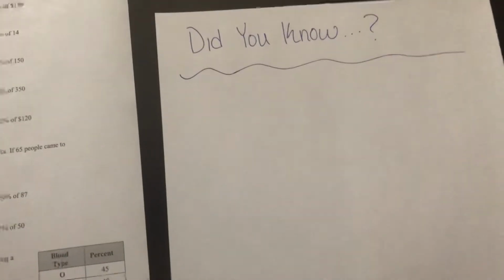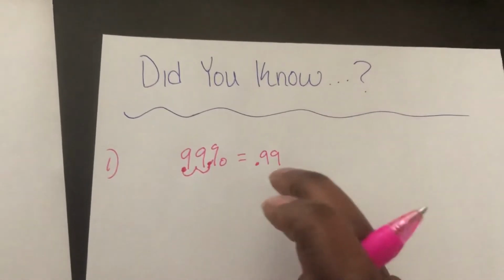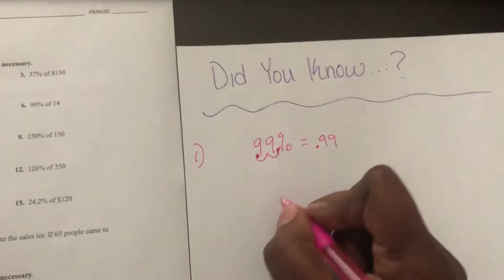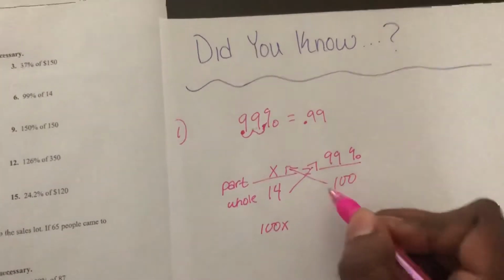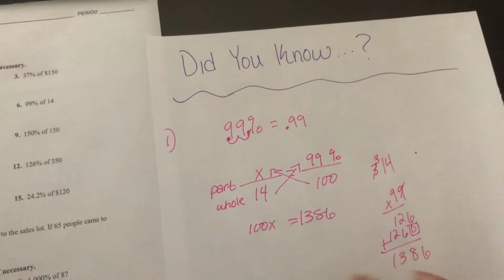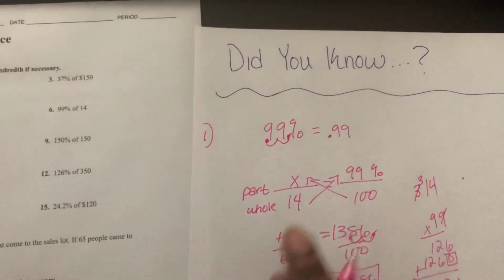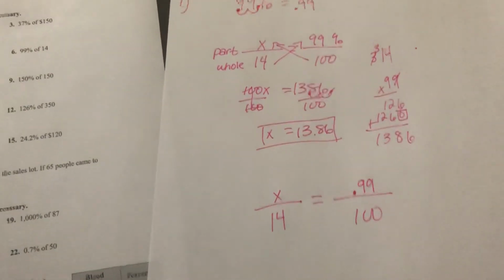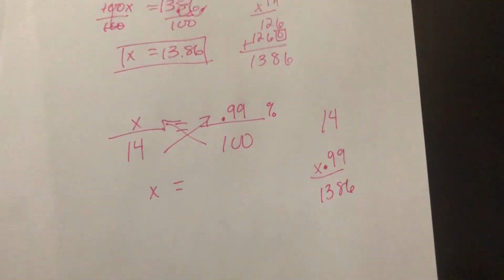Did You Know...?